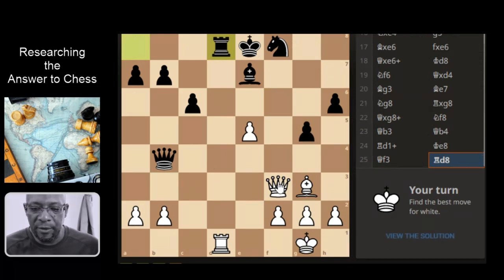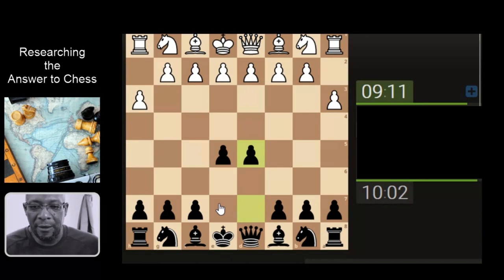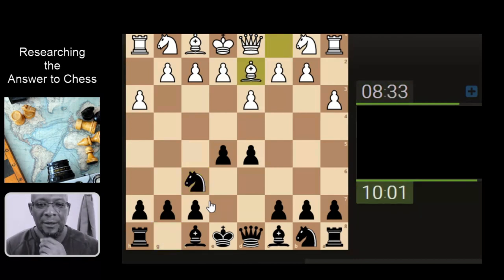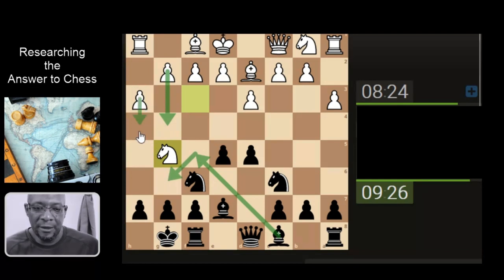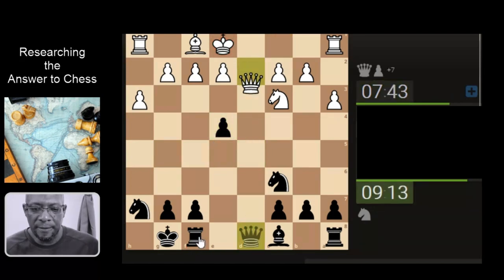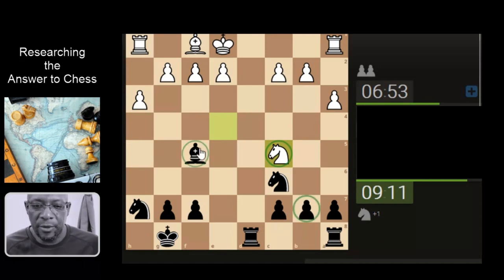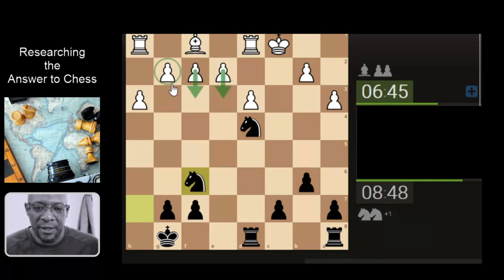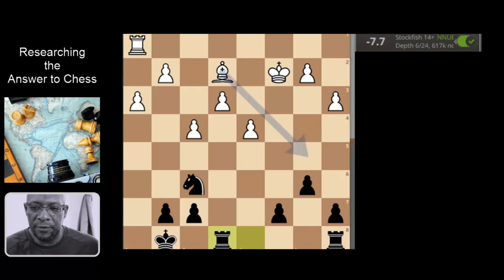Puzzle session and lets play simple basic chess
No Rush Puzzle time followed by a Rapid Chess game displaying simple basic no-nonsense chess.